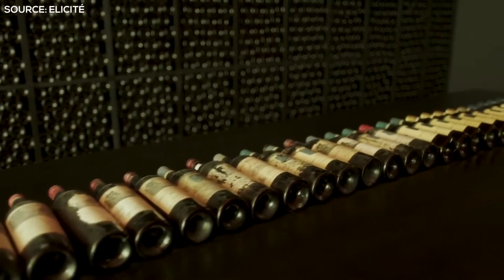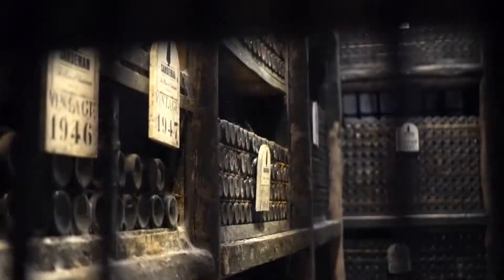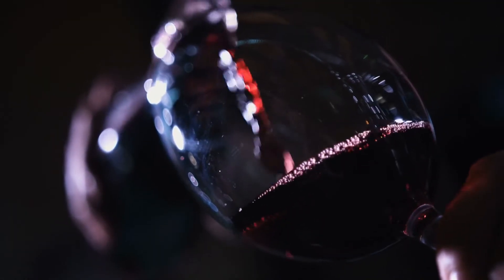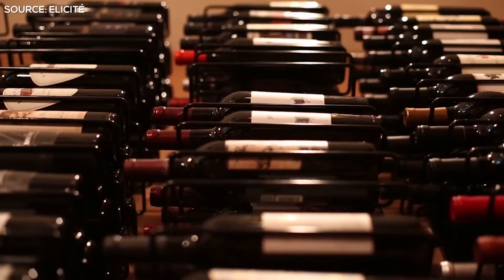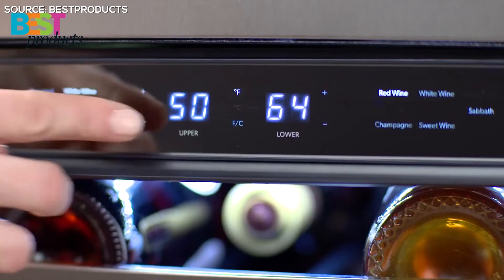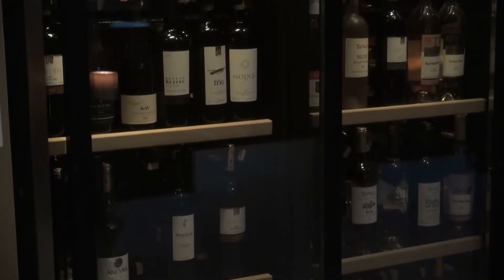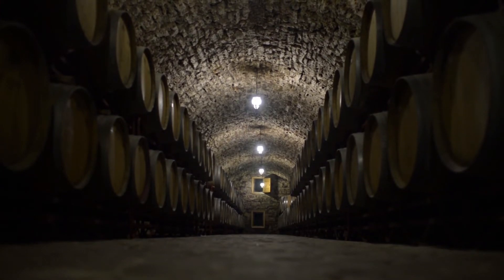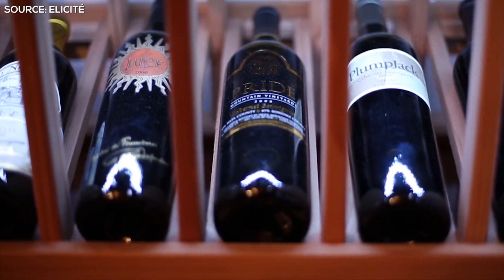Wine Storage Temperature Guide